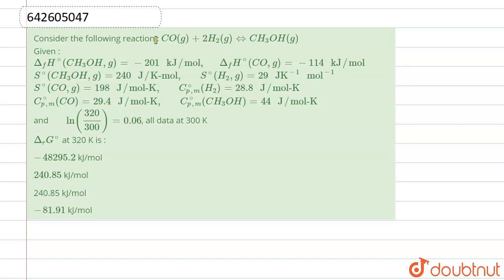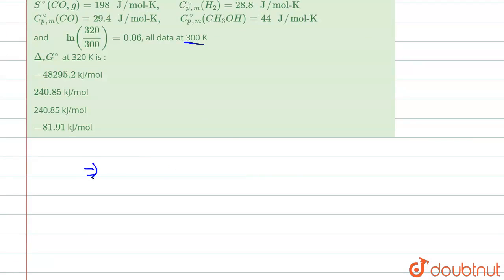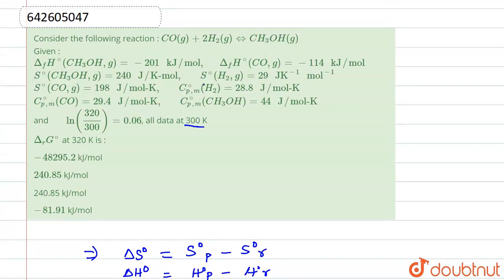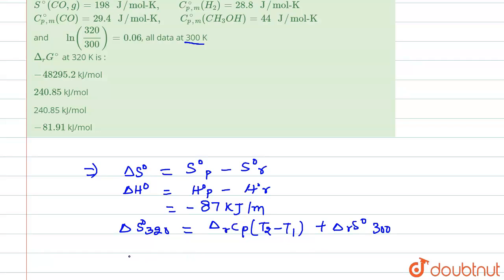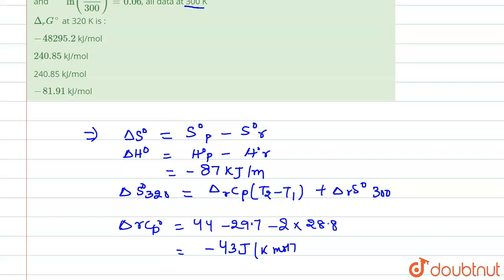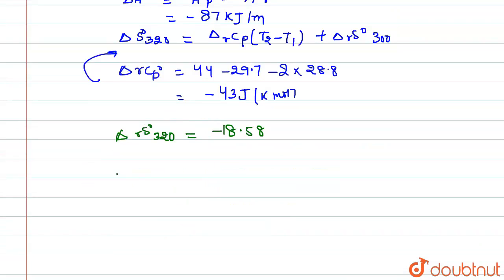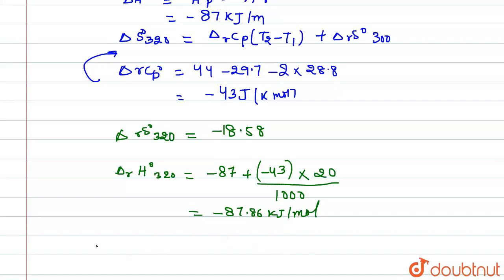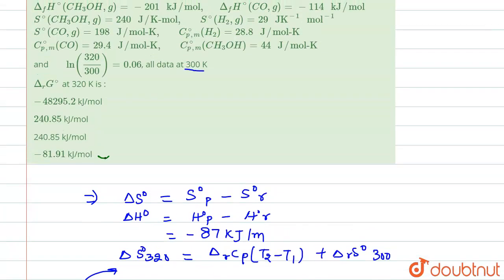Consider the following reaction :CO(g)+2H_(2)(g)iffCH_(3)OH(g)Given :Delta_(f)H^(@)(CH_(3)OH,g)=...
Consider the following reaction :CO(g)+2H_(2)(g)iffCH_(3)OH(g)Given :Delta_(f)H^(@)(CH_(3)OH,g)=-201 kJ//mol, Delta_(f)H^(@)(CO,g)=-114 kJ//mol S^(@)(CH_(3)OH,g)=240 J//K-mol,S^(@)(H_(2),g)=29 JK^(-1) mol^(-1)S^(@)(CO,g)=198 J//mol-K,C_(p,m)^(@)(H_(2))=28.8 J//mol-K C_(p,m)^(@)(CO)=29.4 J//mol-K,C_(p,m)^(@)(CH_(3)OH)=44 J//mol-K and ln ((320)/(300))=0.06,all data at 300 K Delta_(r )G^(@) at 320 K is :
Class: 11
Subject: CHEMISTRY
Chapter: THERMODYNAMICS
Board:IIT JEE

👉 Have Any Query? Ask Us.